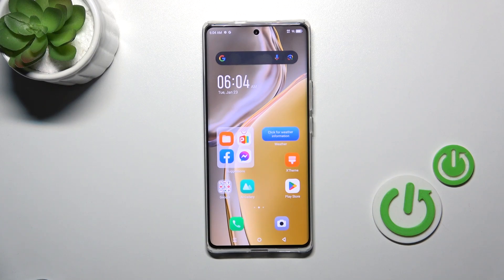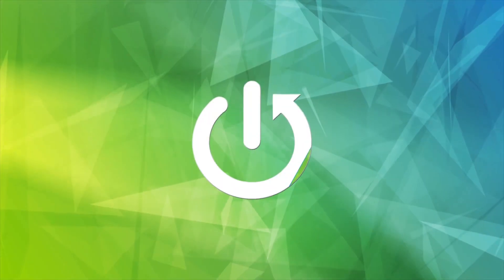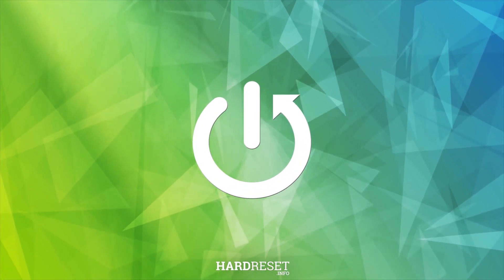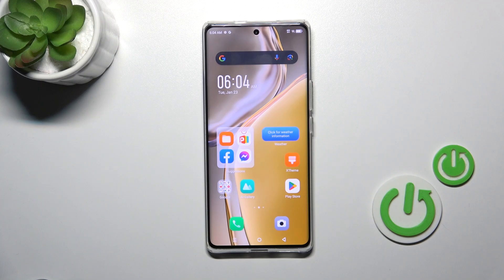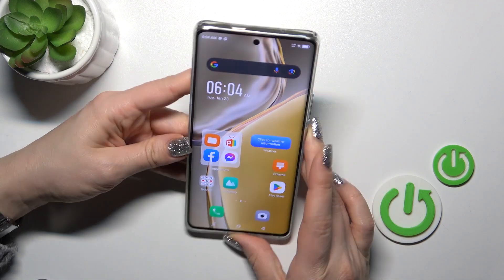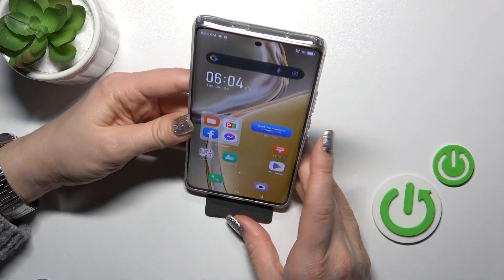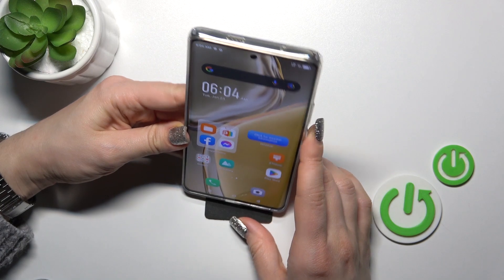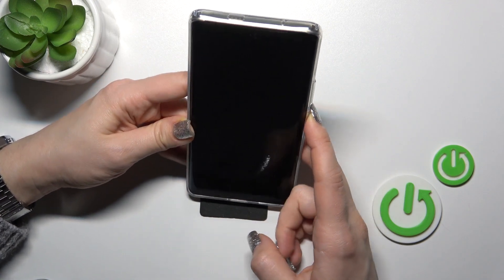How to Manage NFC Connectivity on Infinix Zero 30 - Enable/Disable NFC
Looking to manage NFC connectivity on your Infinix Zero 30?  If the anserw sound yes, ten we are here to help! This  video will show you how to enable and disable NFC as needed. So, don't wait, try NFC and enjoy contactless payments every day, let's get started!

How to Manage NFC Connectivity in Infinix Zero 30? How to Enable/Disable NFC in Infinix Zero 30? How to Turn On/Off NFC in Infinix Zero 30?